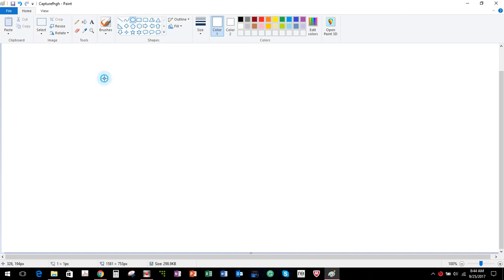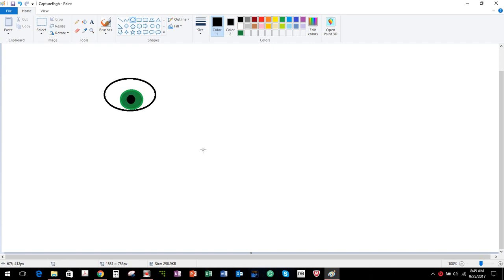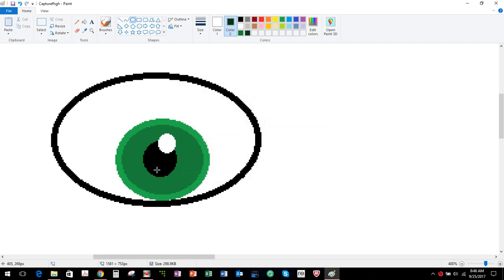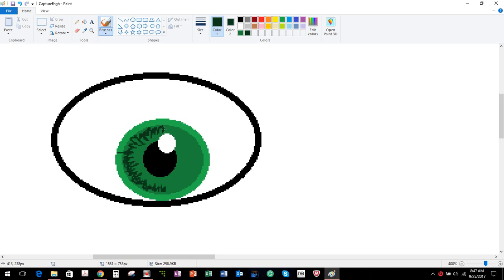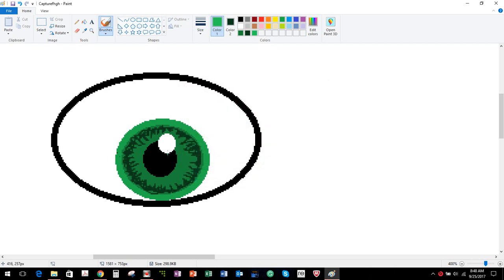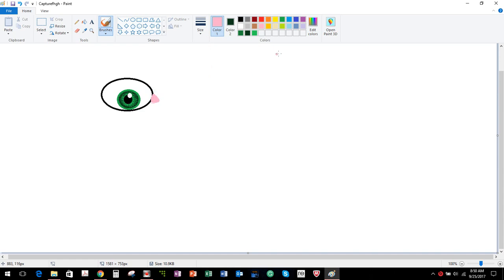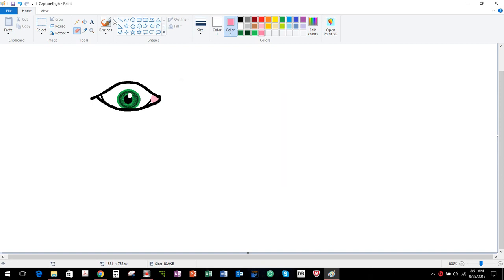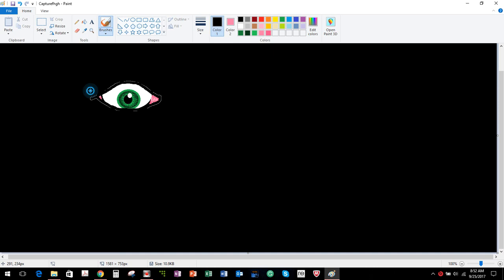A quick demonstration of my art and Why anti-realism is not necessary to good art.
My Art is not anti-realism but an intentional optical illusion

Damien Marie AtHope  ("At Hope") Axiological Atheist, Anti-theist, Anti-religionist, Secular Humanist. Rationalist, Writer, Artist, Poet, Philosopher, Advocate, Activist, Psychology, and Armchair Archaeology/Anthropology/Historian.

I AM interested in: Freedom, Liberty, Justice, Equality, Ethics, Humanism, Science, Atheism, Antiteism, Antireligionism, Ignosticism, Left-Libertarianism, Anarchism, Socialism, Mutualism, Axiology, Metaphysics, LGBTQI, Philosophy, Advocacy, Activism, Mental Health, Psychology, Archaeology, Social Work, Sexual Rights, Marriage Rights, Woman's Rights, Gender Rights, Child Rights, Secular Rights, Race Equality, Ableism/Disability Equality, Etc. And a far-leftist, "Anarcho-Humanist.”

I am an (Axiological Atheist) a far-leftist, "Anarcho-Humanist.” Also an atheist-humanist philosopher & pre-historical writer/researcher at damienmarieathope.com

Damien Marie AtHope's Prehistory Knowledge: Art, Blog Posts, and videos